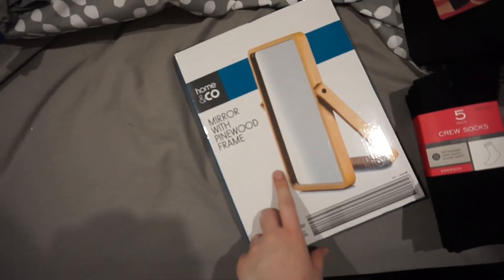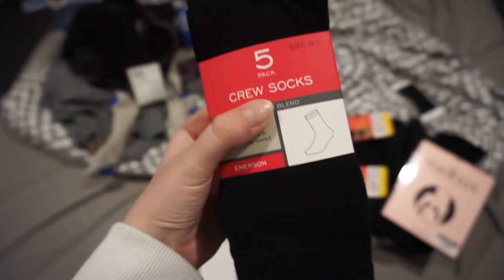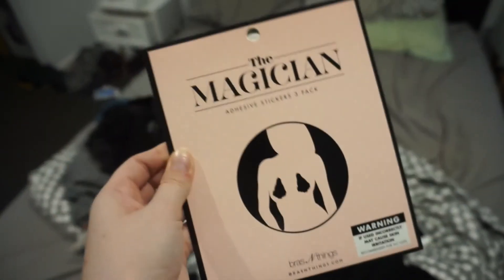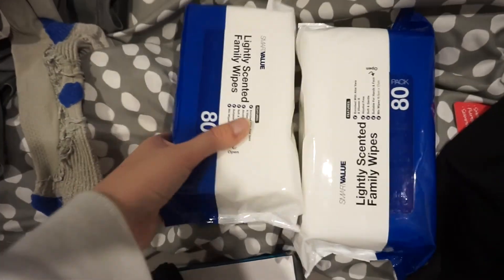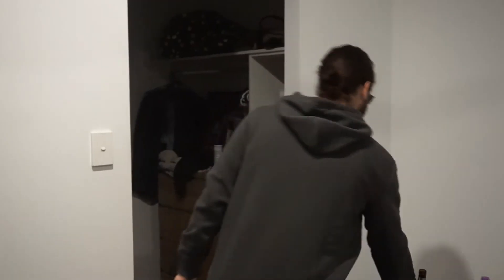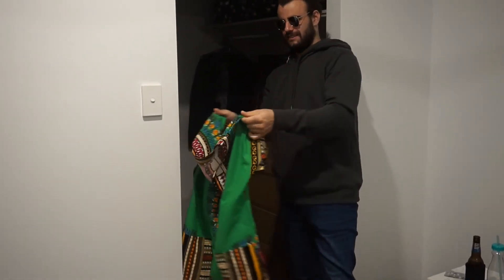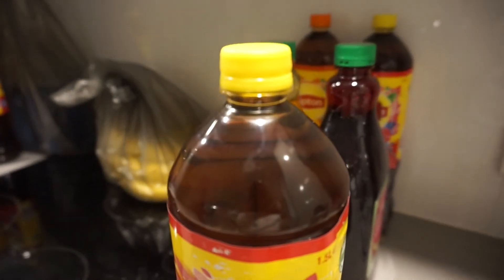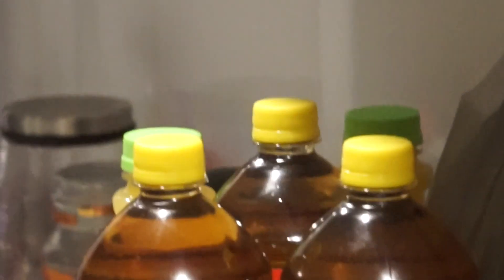SPLENDOUR VLOG FAIL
Hope you enjoy this weeks vlog! :)